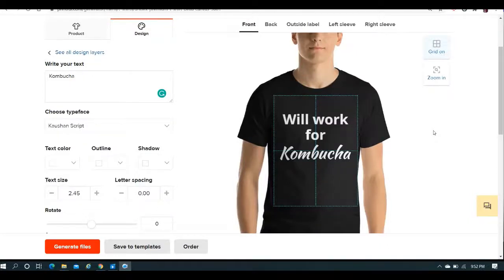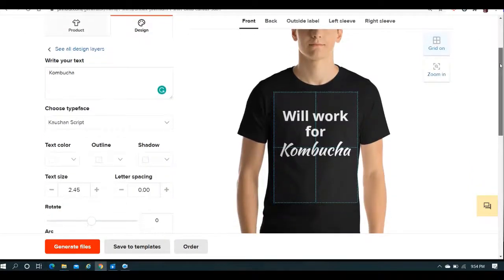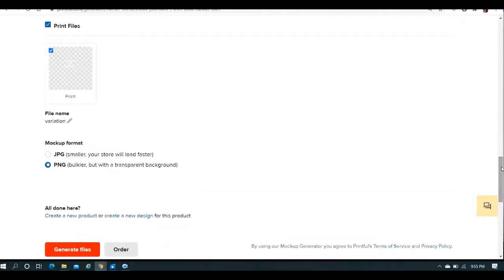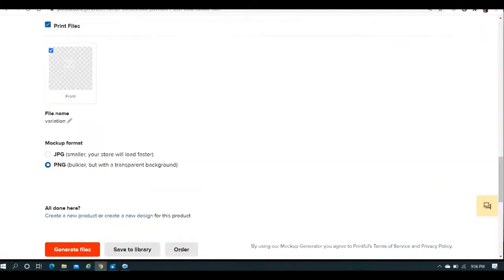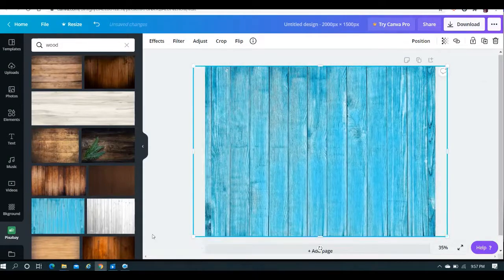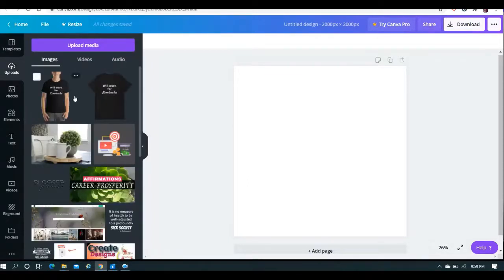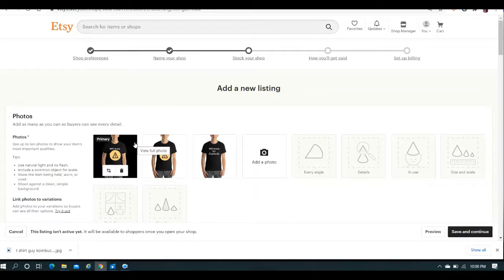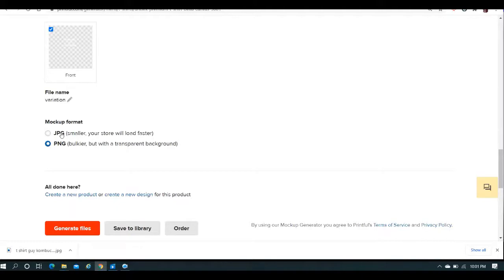Printful Mockups: Removing the Black Background on Transparent Images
Have you noticed the black background on your Printful mockups in your product listings?
In this video, I'm showing you how to avoid this when you create your mockups - or fix them once you've already created them.